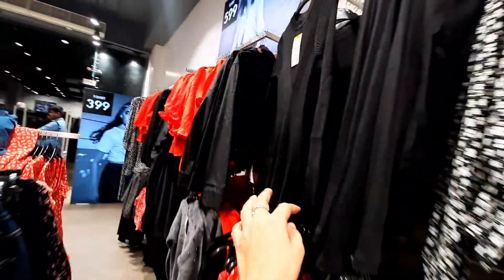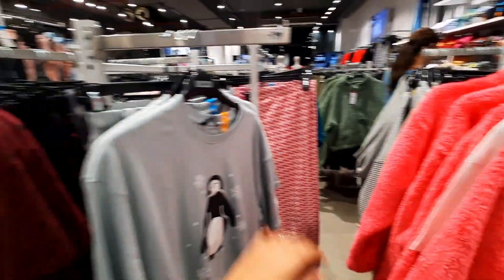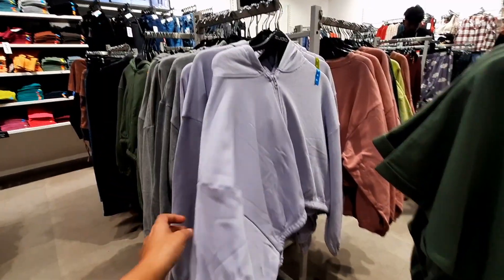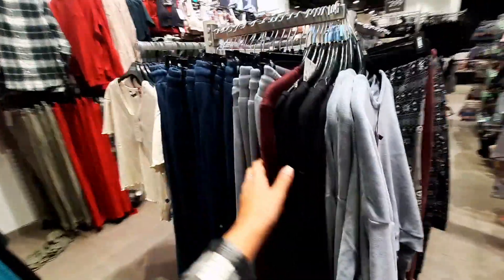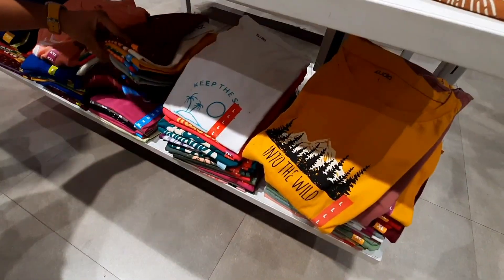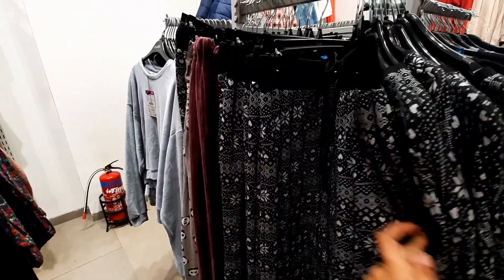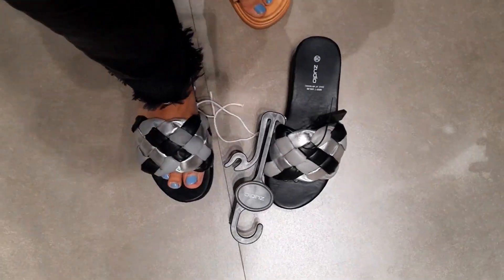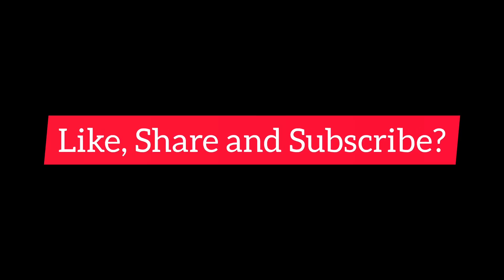Zudio Winter Collection 2023 | Affordable Clothing | Latest Trends | Yashna Bhardwaj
Hey Pals,
This video was supposed to be released sooner, but it is now viewable. Zudio is an appropriate store for low-cost clothing. Similar to a Max store, but with a trendy clothing collection. What you see here is the Zudio winter collection. I hope you enjoy it and that it is helpful to you.

Much love!